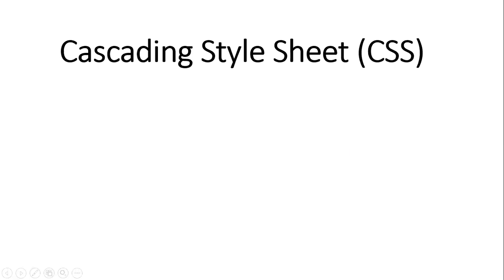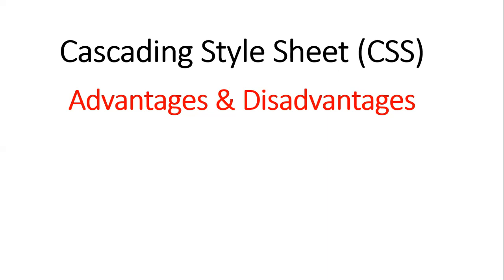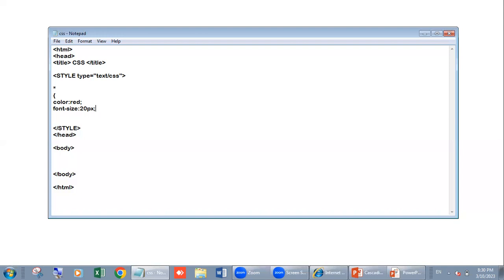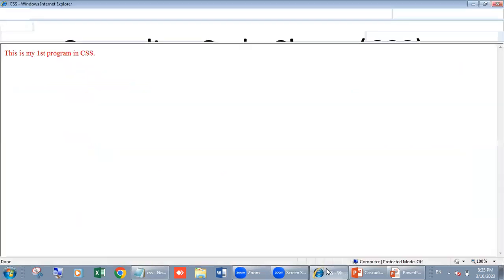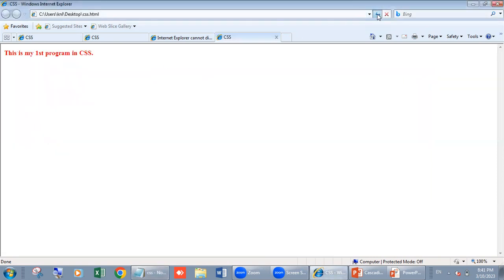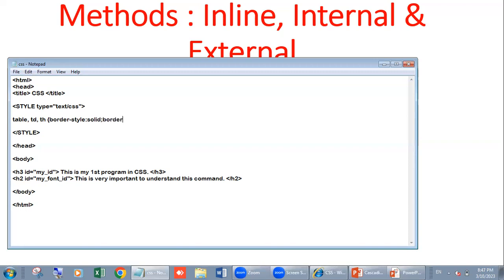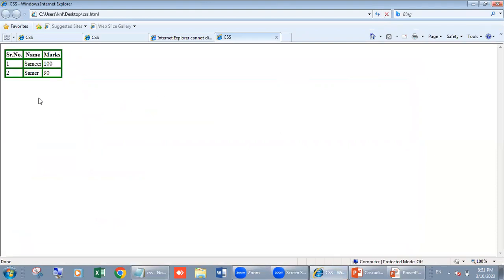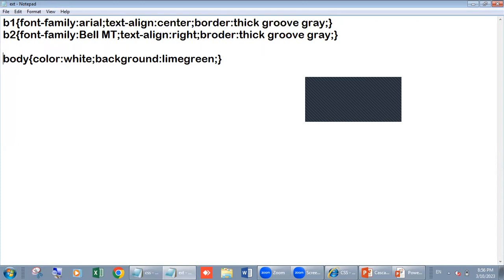CSS - Cascading Style Sheets Part-1